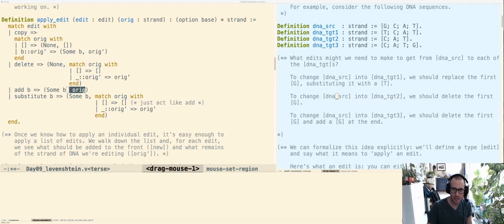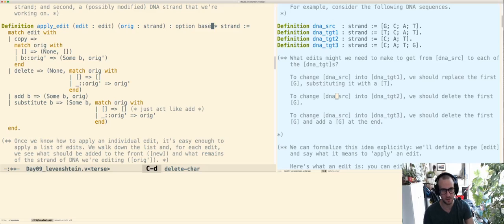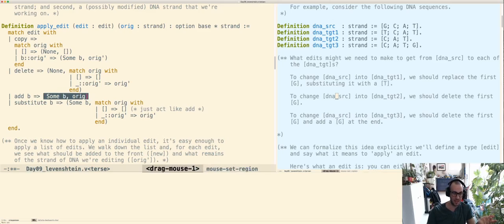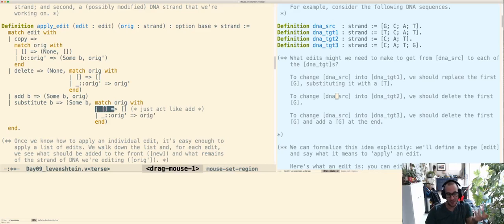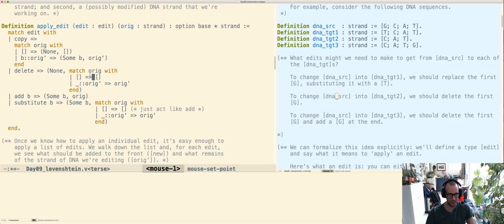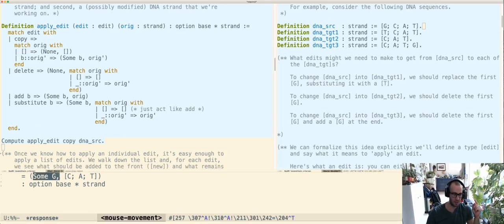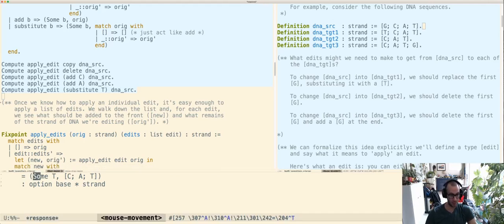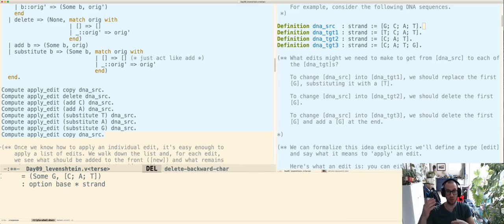DMFP - Day09 (3/7) - Giving Meaning to Edits: `apply_edit`